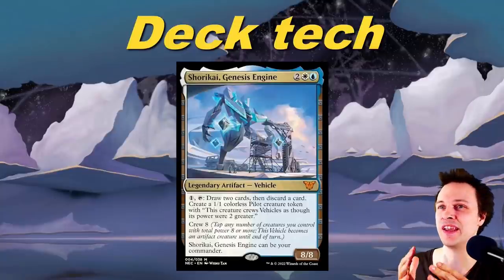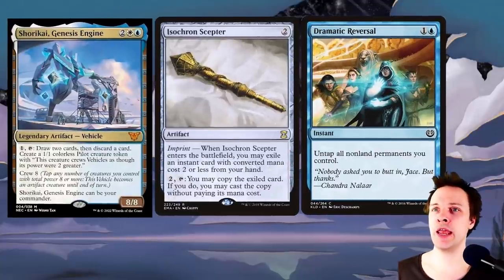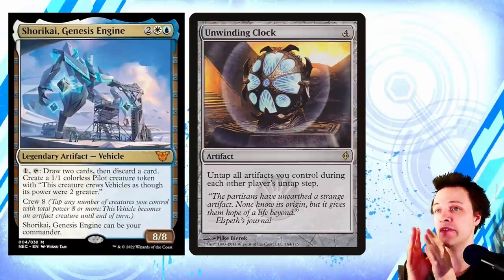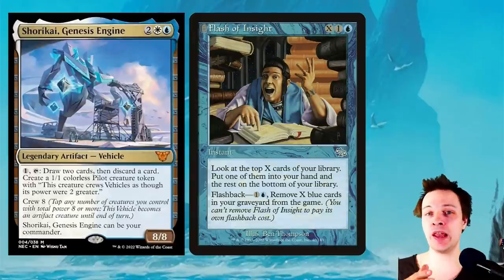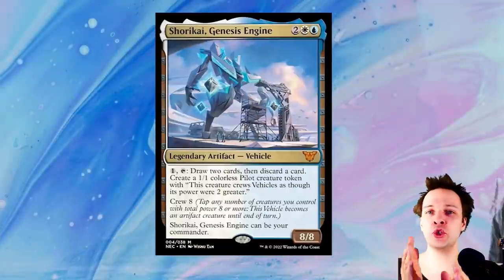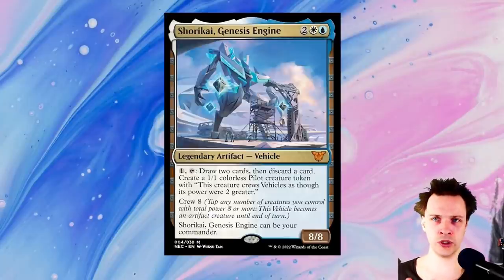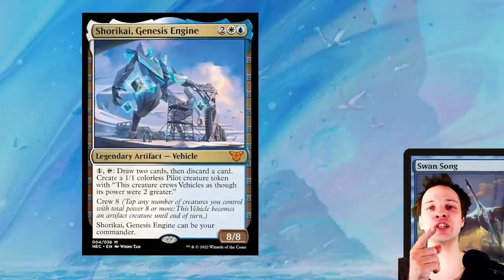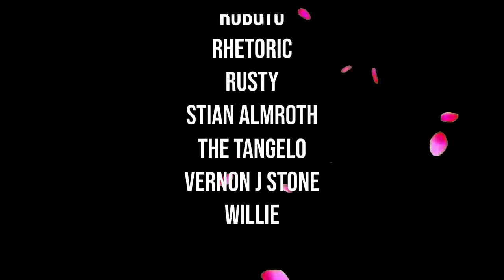Shorikai, Genesis Engine cEDH deck tech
Shorikai, Genesis Engine is a blue white commander that is the first one that can actually play humility. This is a deck tech video for a midrange competitive commander deck that is kinda same same but difference.